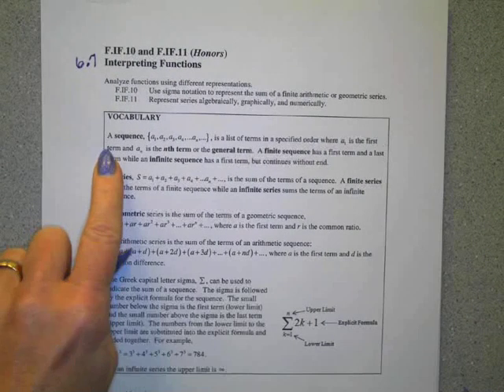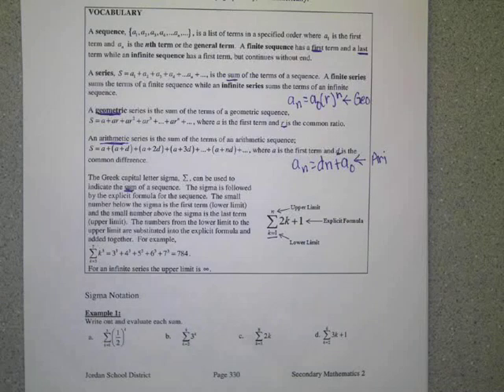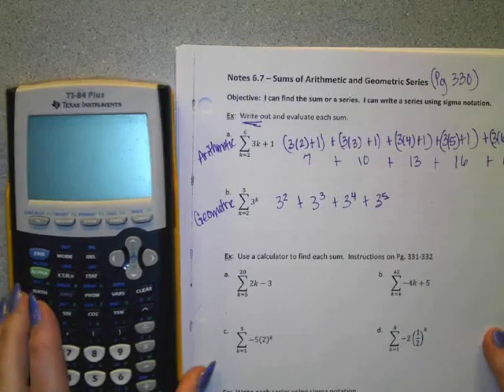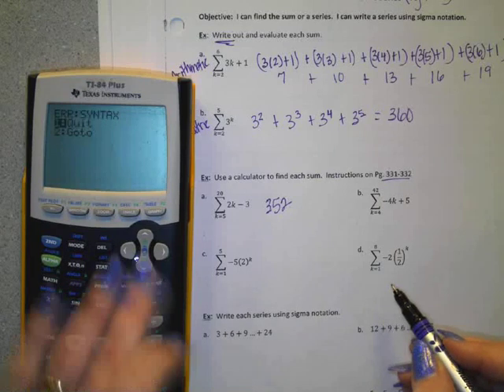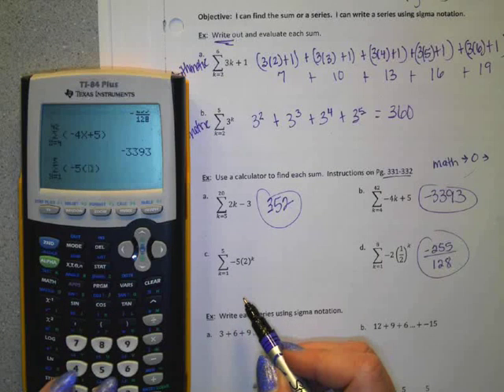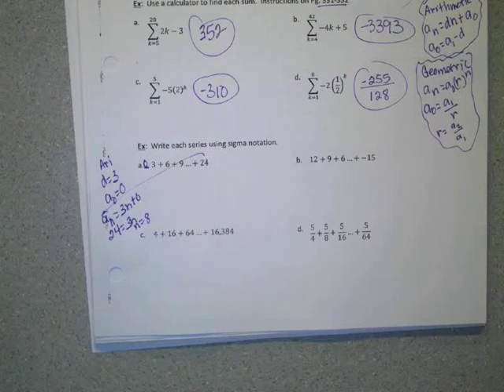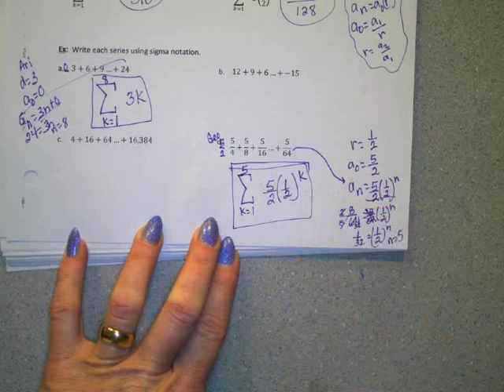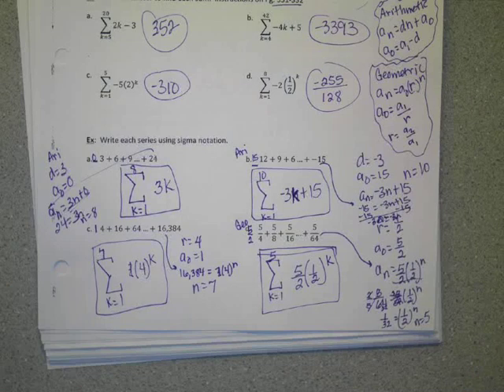6.7 Sums of Arithmetic & Geometric Series